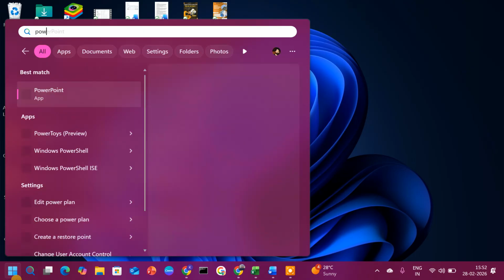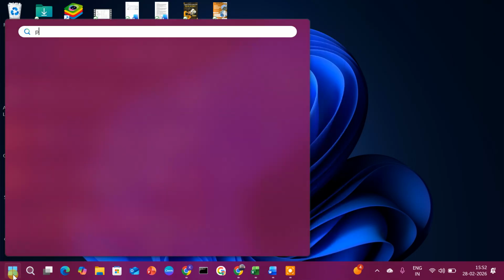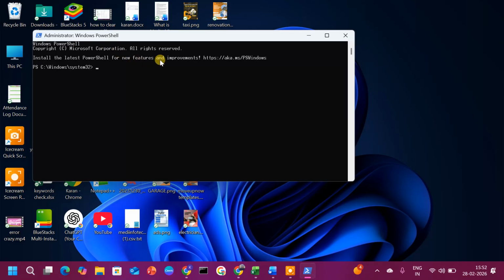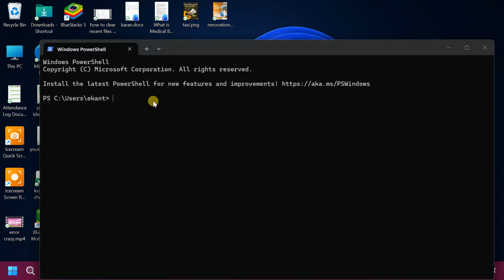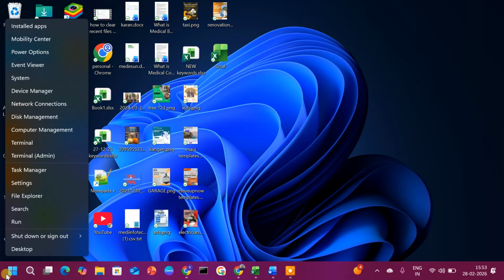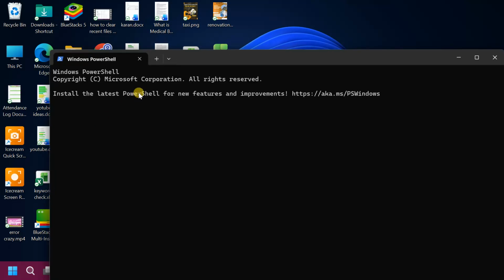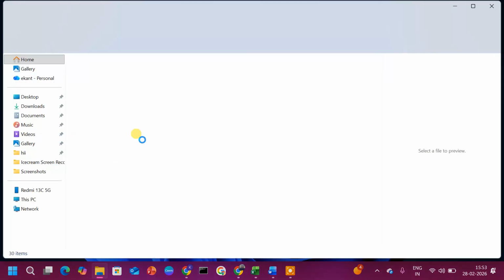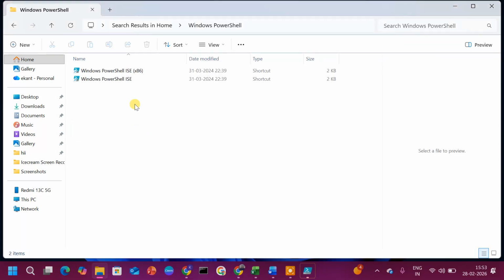How to Open PowerShell in Windows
In this detailed step-by-step tutorial, you’ll learn how to open PowerShell in Windows using multiple easy methods. Whether you’re a beginner or someone who wants quick access to command-line tools, this guide will walk you through everything clearly.

PowerShell is a powerful built-in tool in Windows 10 and Windows 11 that allows you to run commands, automate tasks, manage files, troubleshoot issues, and control advanced system settings. Knowing how to open it quickly can save you time and improve your productivity.

FOLLOW ME